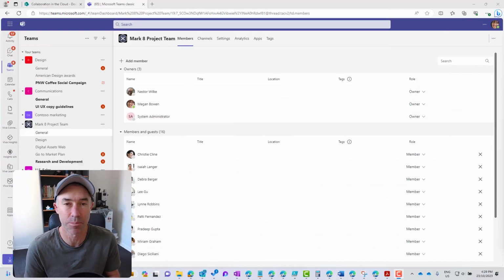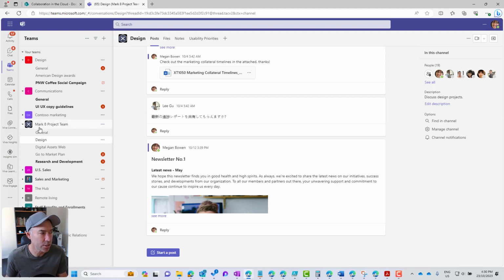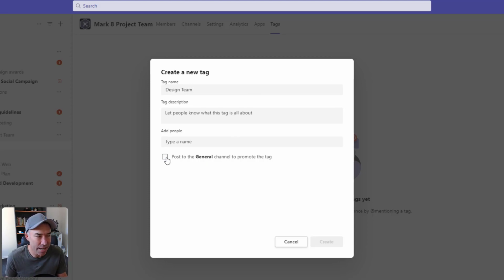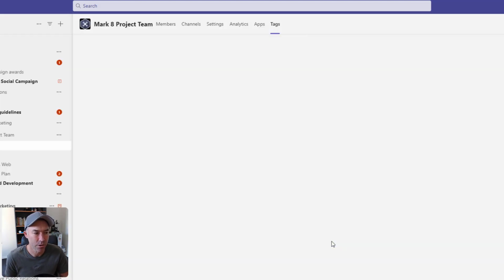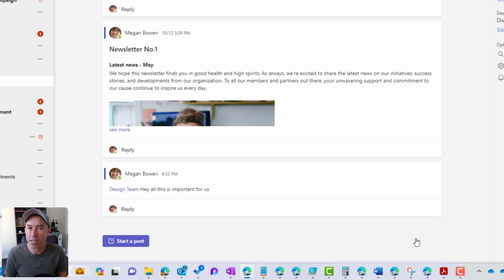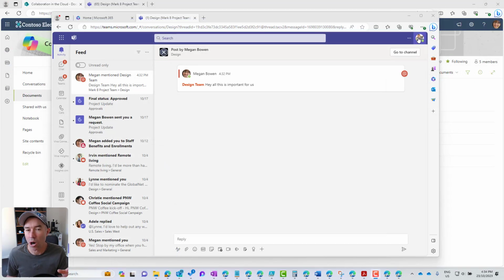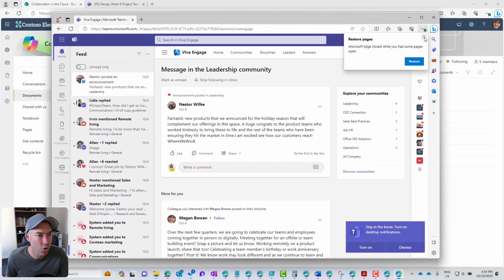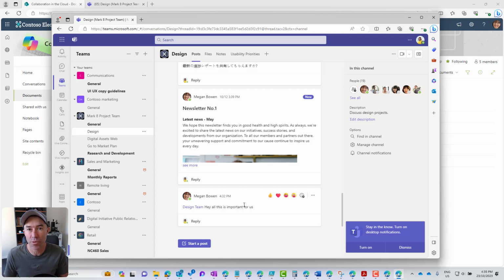The Power of Segmenting your communication in Microsoft Teams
The power of segmentation is not often spoke about when we talk about internal communication channels for Microsoft Teams. You will soon see is that maybe it should be. the benefits?

🚀 Relevence
🏃 Efficiency
✅ Engagement
📢 Avoiding miss communication or unwanted messages

For project teams as an example, the "one-size-fits-all" approach to communication often falls short.

Segmenting internal communication ensures that the right messages reach the right people at the right time, fostering efficiency, clarity.

Gotta be a good outcome, right?